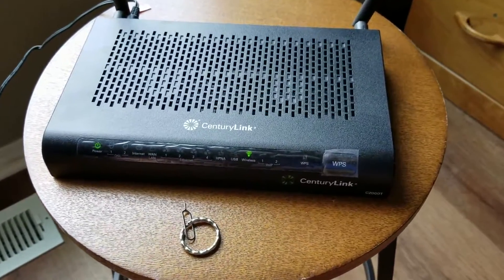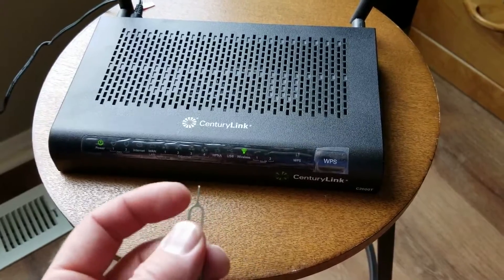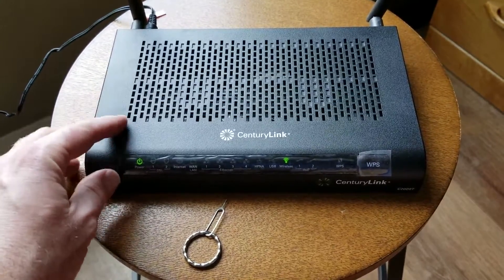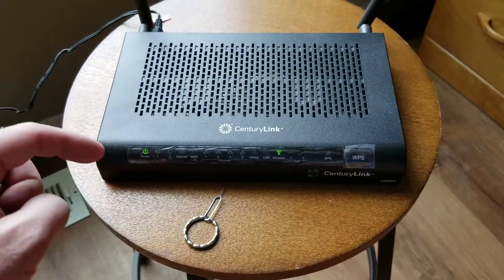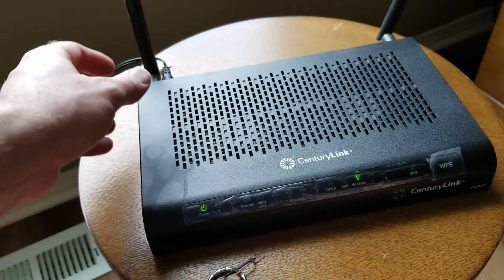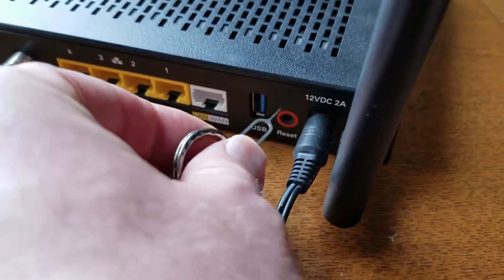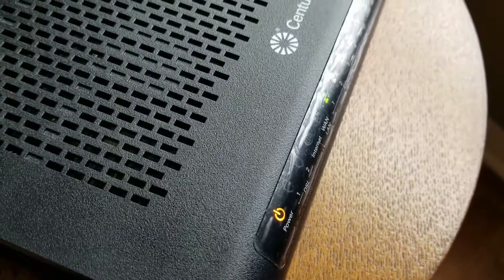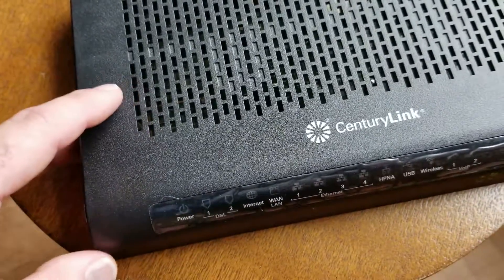How to Factory Reset Century Link Modem Router C2000T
New Zyxel Modem Routers
Sim Card Key

Learn how to quickly reset the Century Link Zyxel C2000T Modem/Router network name and password.